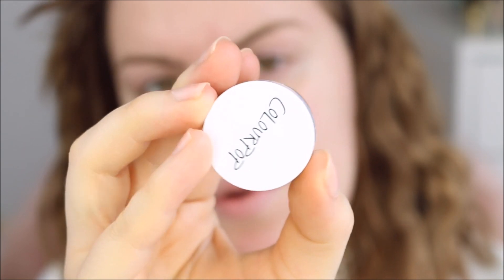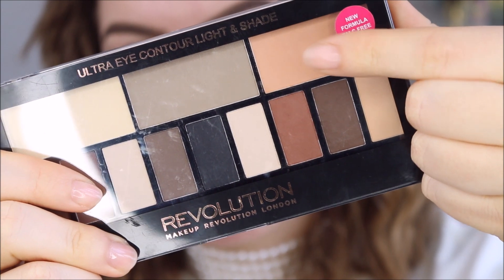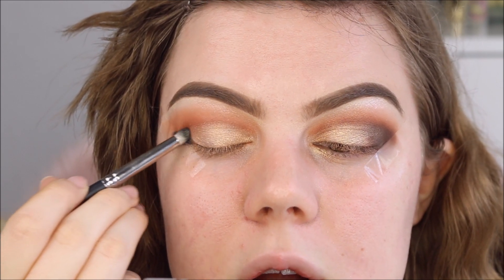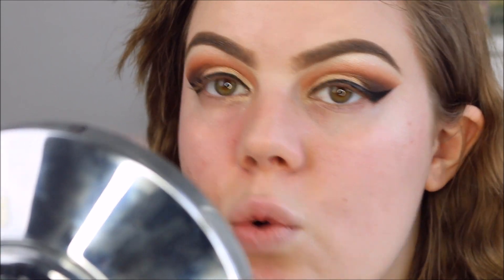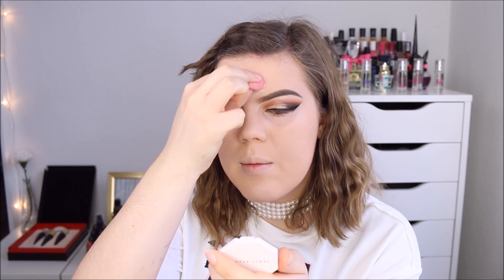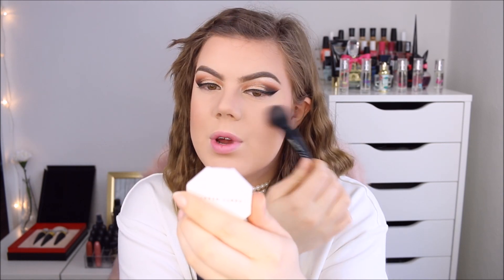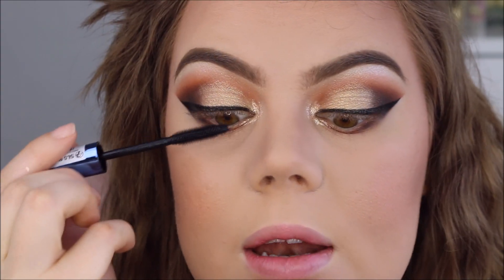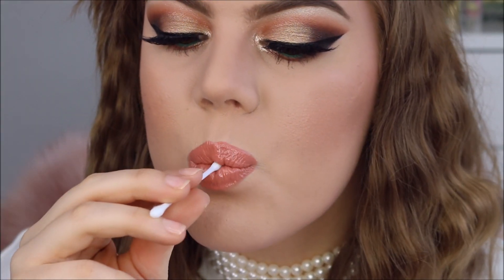Full Face of First Impressions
♥ PRODUCTS USED ♥

W7 Eye Got The Power All Day Wear Eyeshadow Base Primer in Wicked
New York Color City Proof 24 Hr Eye Shadow in Brooklyn Mocha
Wet n Wild Au Natural Palette in Bare Necessities
e.l.f. Eye Shadow Brush
Make Up For Ever Ultra HD Microfinishing Loose Powder Mini
e.l.f. Complexion Brush
e.l.f. Studio Fan Brush
e.l.f. Studio Blush Brush
Makeup Revolution Awesome Metals Eye Foil in Rose Gold
e.l.f. Small Precision Brush
Fenty Beauty Gloss Bomb Universal Lip Luminizer in Fenty Glow

♥ MUSIC ♥

Nail polish: Essie's "Ballet Slippers" or "Sugar Daddy" (I don't remember which one)

♥ CAMERA & EDITING ♥